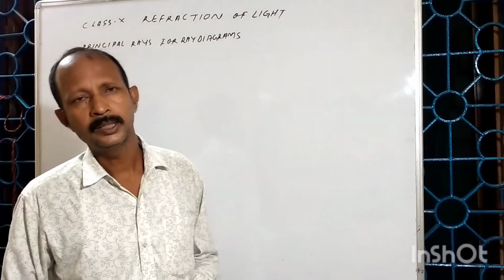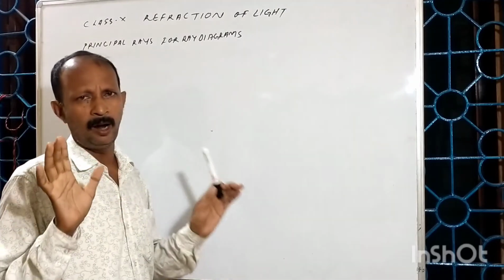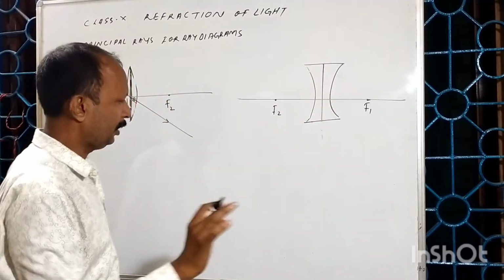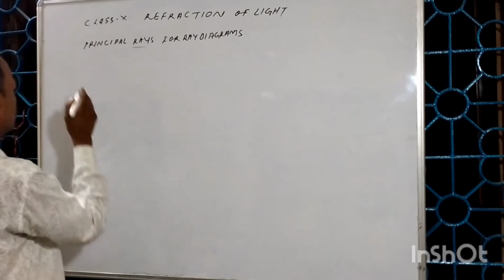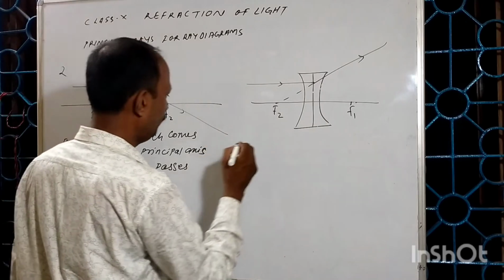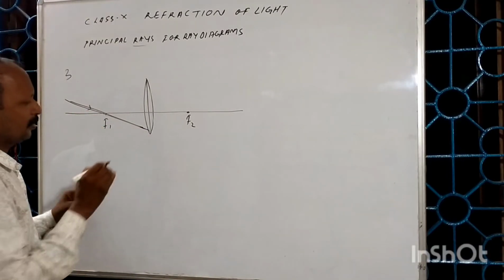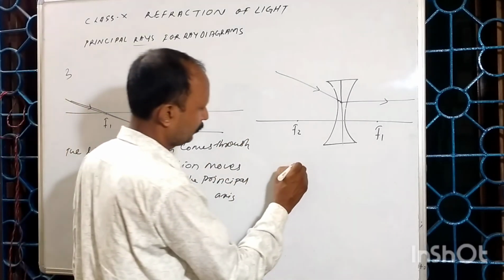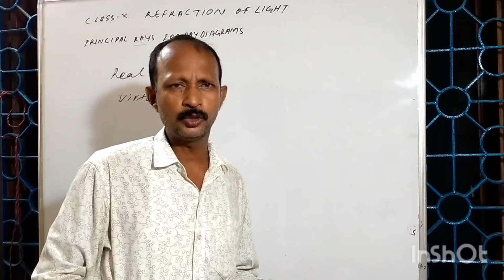CLASS -X PHYSICS || PRINCIPAL RAYS FOR RAY DIAGRAMS || Part -5 || By- M.C. Senapati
Inthis video some principal rays for Ray diagrams by a lens are explained